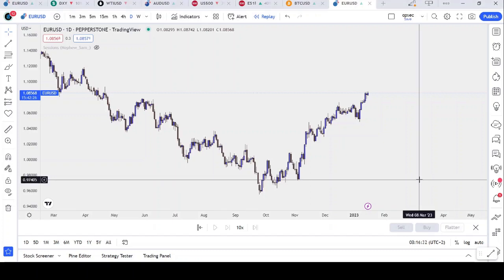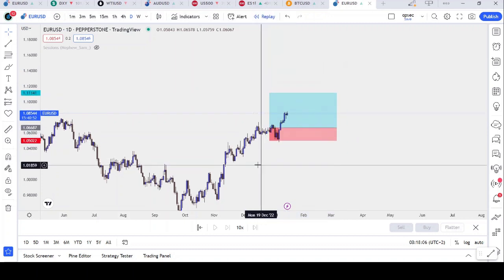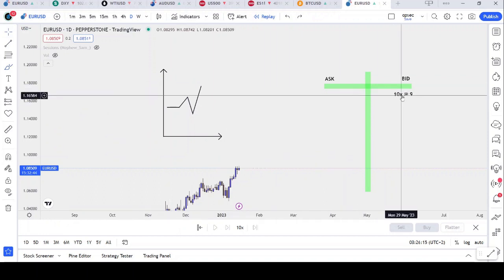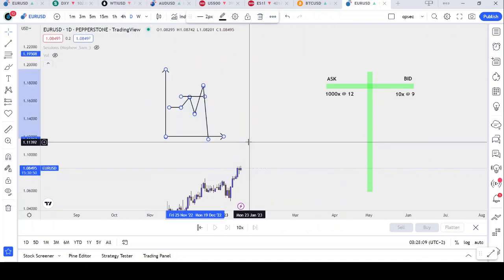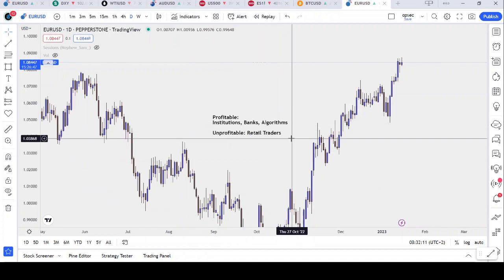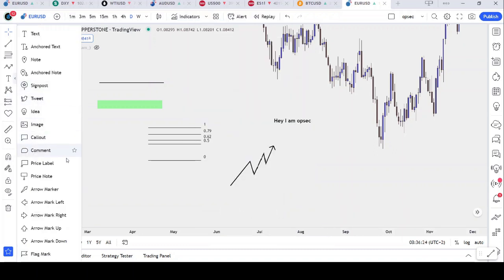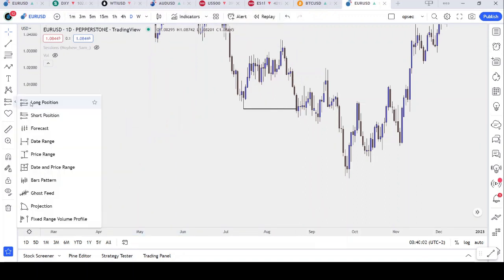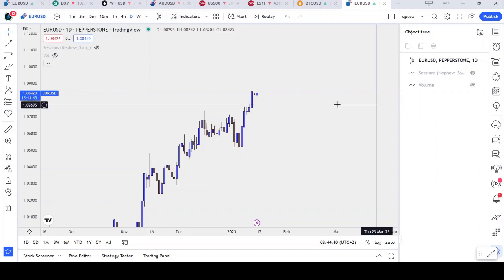Liquidity & Technical Analysis | FUTURES Trading The Basics Ep. 3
Hey guys, today I am going to be teaching you everything about liquidity, tapping a little bit into market making, and then also familiarizing you with the fundamentals of Technical Analysis in TradingView!